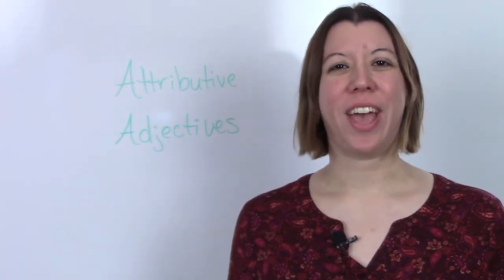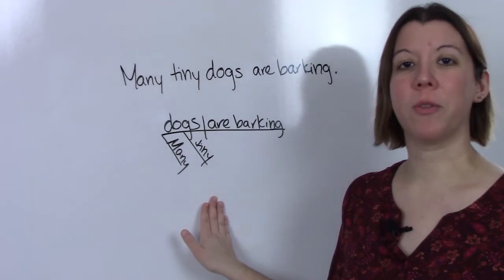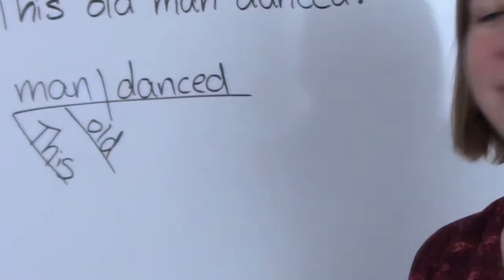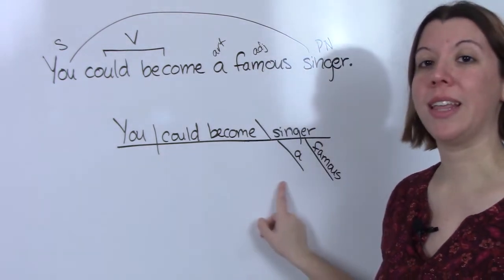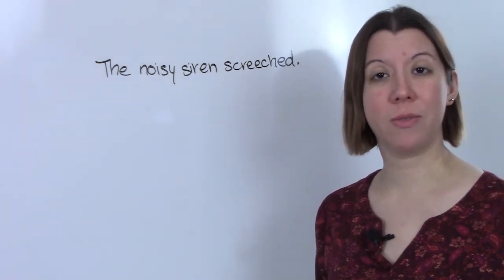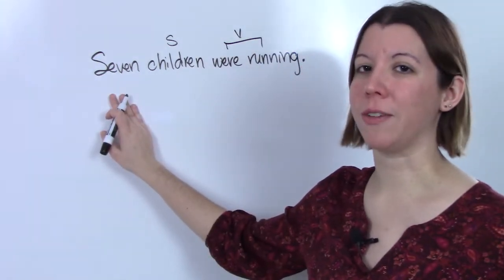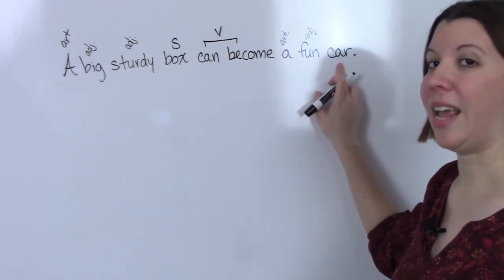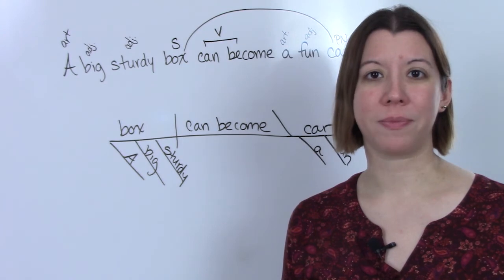Diagramming Lesson 4: Attributive Adjectives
You most likely know attributive adjectives as plain old adjectives. In this video, Amanda explains why attributive adjectives are important and how to diagram them.